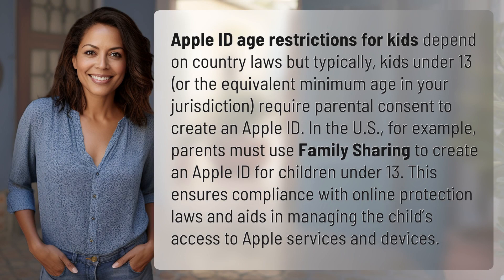What are the age restrictions for an Apple ID for kids?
Apple ID Age Restrictions: What Parents Need to Know 👉 Apple ID Restrictions 👉 Discover the age restrictions for creating an Apple ID for kids and how parental consent is essential for children under 13. Learn how Family Sharing helps parents manage their child's access to Apple services and devices.

Laura S. Harris (2024, May 11.) What are the age restrictions for an Apple ID for kids?
    🌐 AskAbout.video